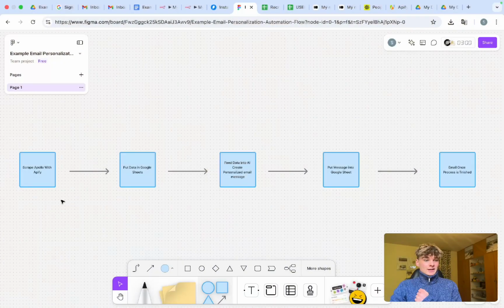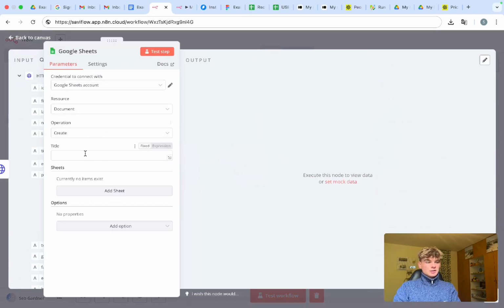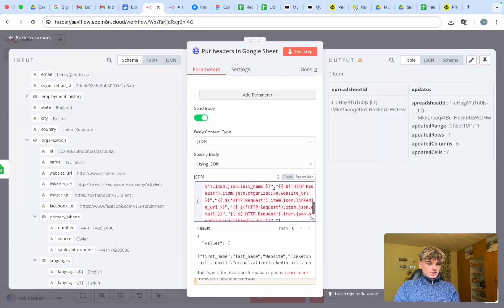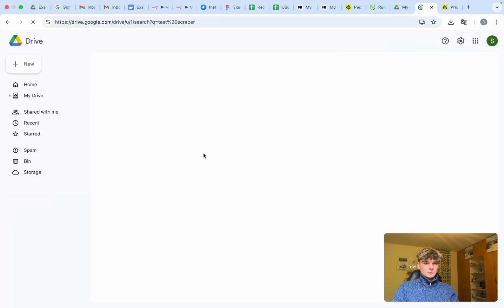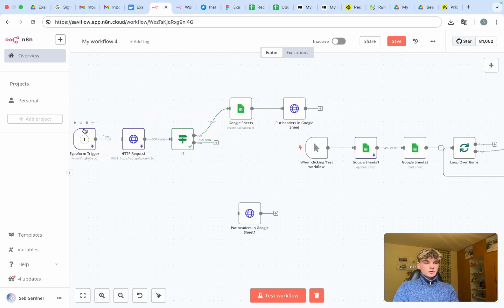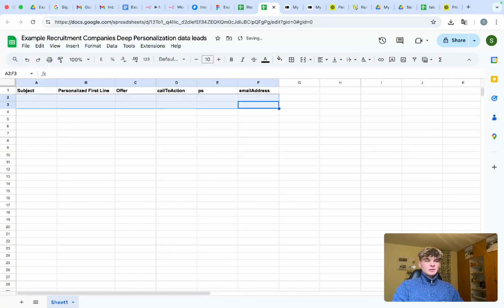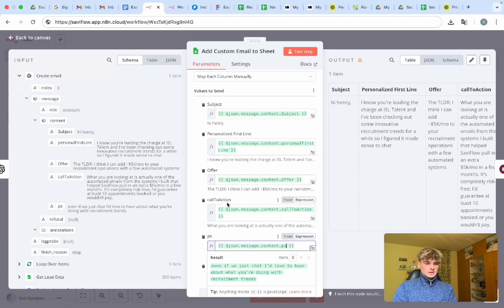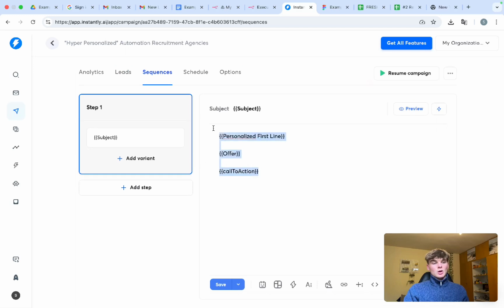LIVE: Build a Fully Personalized Cold Email System in n8n for Just $2.13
Summary ⬇️
In this video, I go over how to scrape and feed your target leads automatically into an n8n automation that will be used to generate hyper-personalised cold emails for each individual lead

Why Watch?

Chapters
00:00 - Introduction to the automated cold email system
01:43 - Overview of the final result and workflow
02:22 - Setting up Typeform for Apollo link input
04:56 - Connecting to Apify for scraping leads from Apollo
09:18 - Running the Apollo scraper and examining the data
11:21 - Creating and setting up Google Sheets for data storage
14:27 - Adding headers to Google Sheets using HTTP request
18:28 - Setting up data structure for the first row of leads
25:11 - Testing the Google Sheets integration
33:47 - Organizing the scraped data in Google Sheets
36:07 - Setting up OpenAI for personalized email generation
37:41 - Processing leads individually with a loop node
48:43 - Formatting AI output for email components
51:24 - Adding personalized email content to Google Sheets
56:48 - Setting up Gmail notifications when the process completes
1:05:10 - Creating a complete system to share results
1:11:00 - Final output review and testing the automation
1:13:05 - Troubleshooting and improvement tips
1:17:12 - Exporting to Instantly for email campaigns
1:18:30 - Conclusion and final workflow overview

Happy Automating 😊